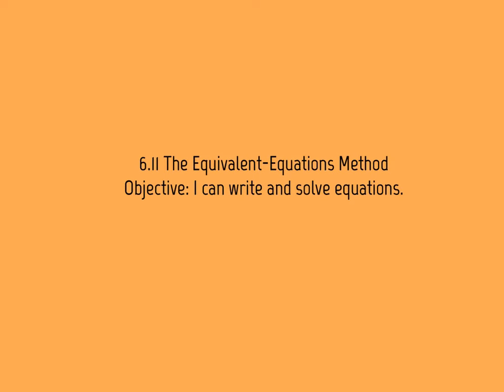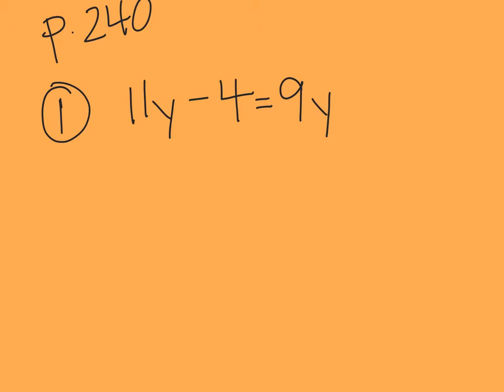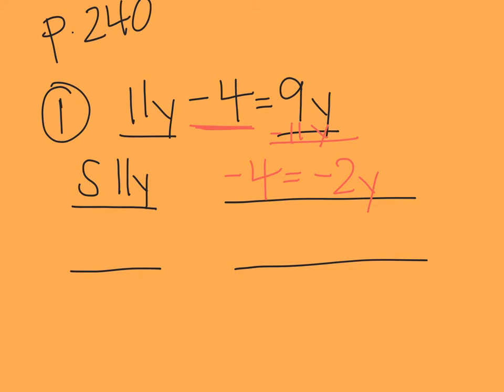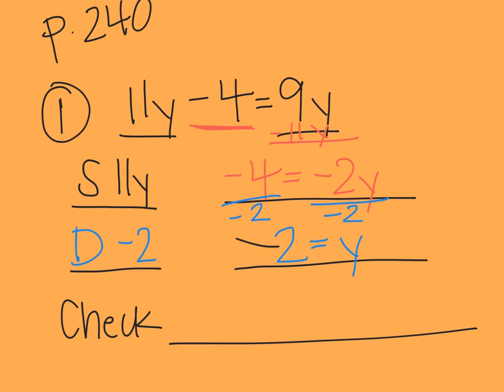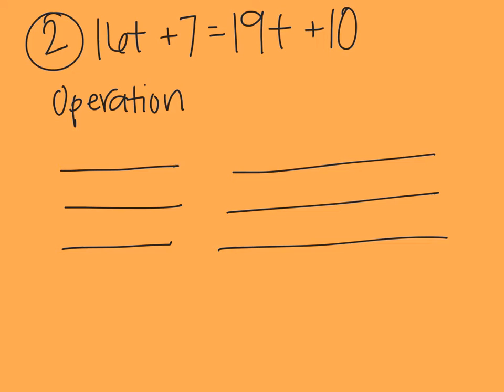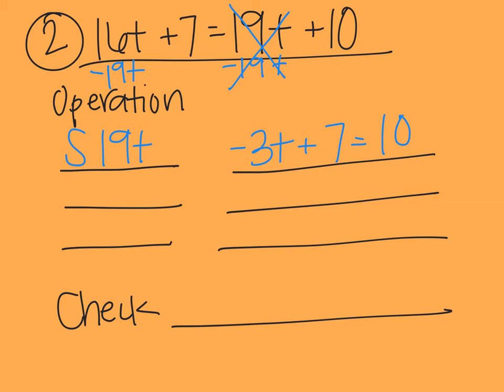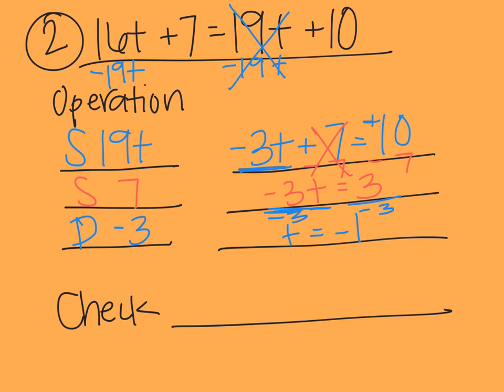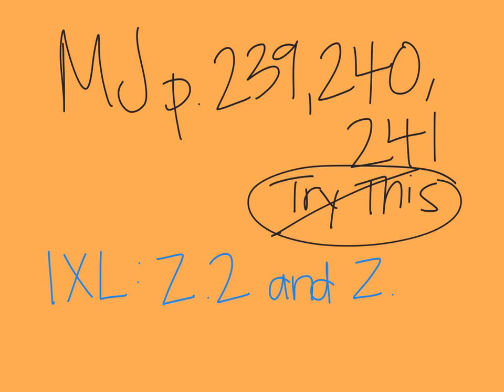6.11 Equivalent Equations